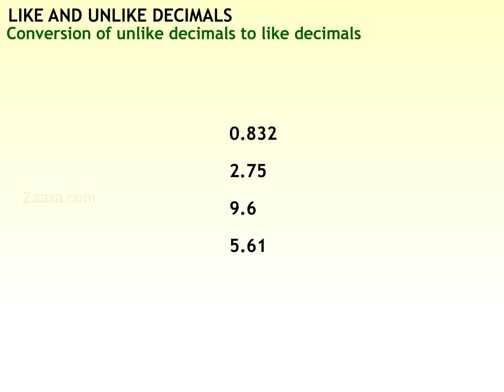CBSE Class 6 - Decimal - Like and unlike decimals - 3/7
This video teaches CBSE class 6 mathematics decimals is an easy way. This is a part of 7 videos that teaches the topic.